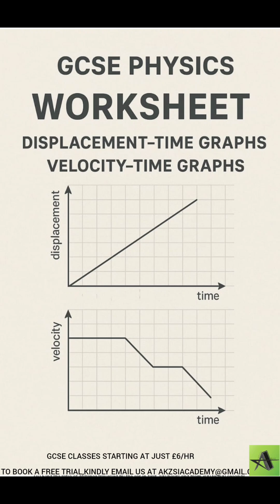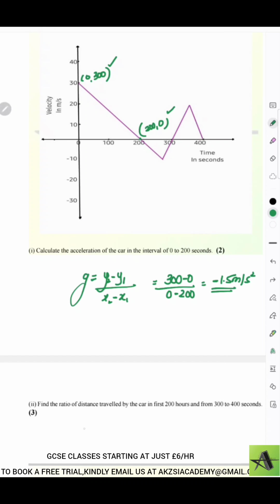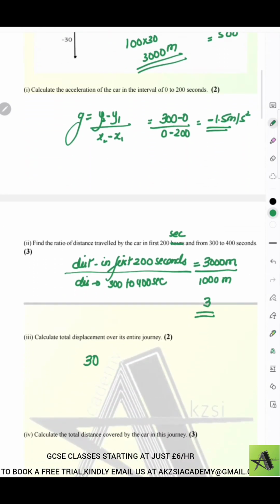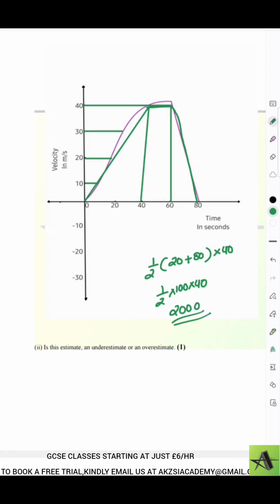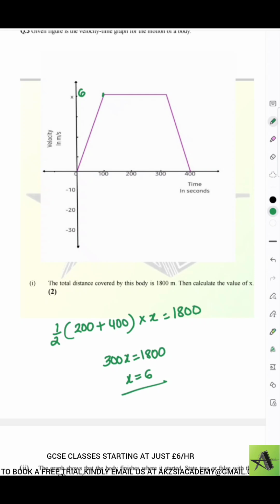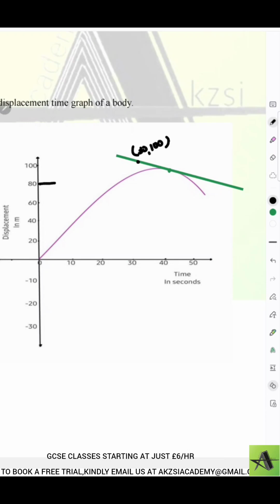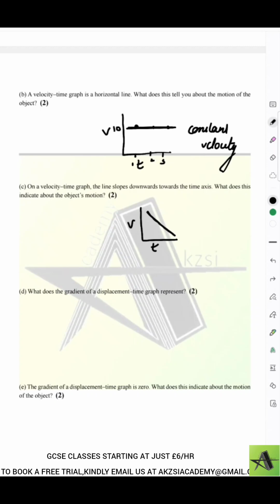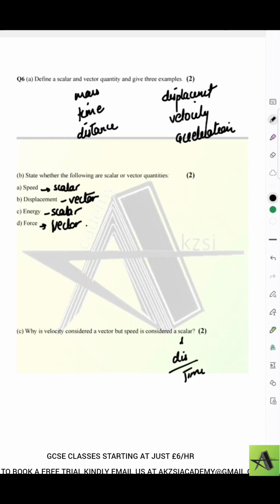GCSE Physics UK – Displacement-Time & Velocity-Time Graphs | AQA OCR Edexcel Exam Questions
GCSE Physics – Displacement-Time Graphs & Velocity-Time Graphs Explained + Practice Questions

In today’s lesson, we tackle GCSE Physics exam questions on displacement-time graphs and velocity-time graphs, perfect for AQA, OCR, and Edexcel exam boards.

You’ll learn:
✅ How to interpret displacement-time graphs for constant speed, acceleration, and deceleration
✅ How to read velocity-time graphs and calculate acceleration & distance travelled
✅ Common mistakes students make and how to avoid them in exams

This is essential for Year 10 and Year 11 students aiming for top grades in UK GCSE Physics.

🔹 Suitable for: AQA GCSE Physics, OCR GCSE Physics, Edexcel GCSE Physics
🔹 Includes worked examples & exam-style questions
🔹 Ideal revision for UK students preparing for 2025 GCSE exams

💡 Tip: Pause the video and try the questions yourself before checking the answers.